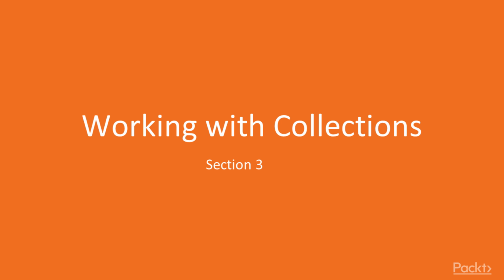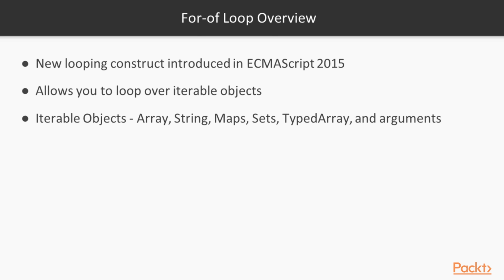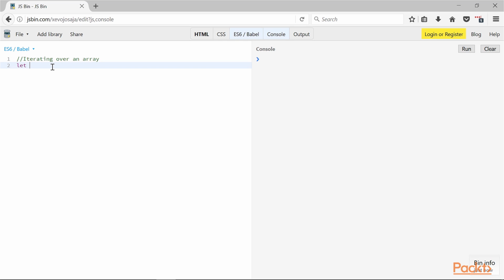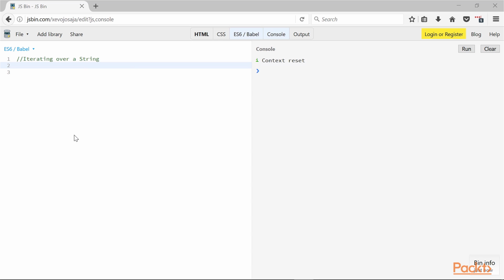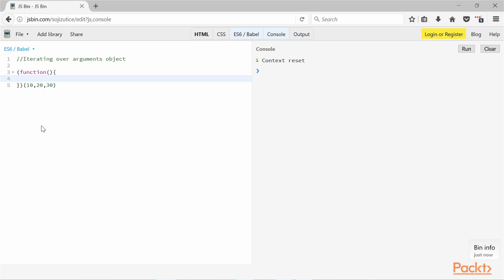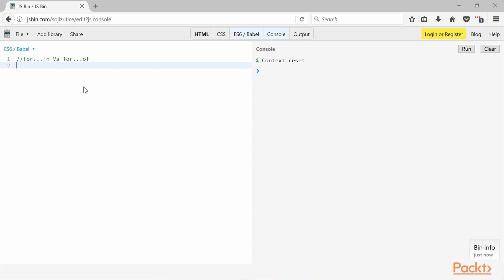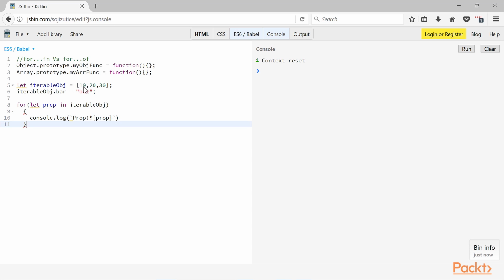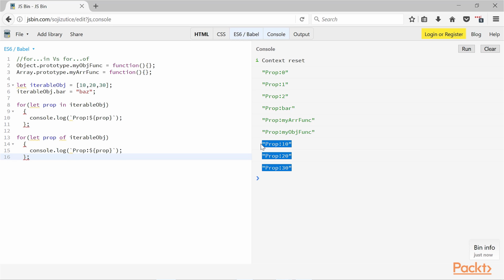Programming with ECMAScript 2015 : New For-of Loop | packtpub.com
ECMAScript 2015 introduces a new looping construct. Its known as For-of loop.
• For-Of loop works only on iterable objects such as Array, String, Maps, Sets and arguments.
• We can access both the element as well as its index when looping over an array.
• For-Of loop also supports the break and continue construct when looping through iterables.